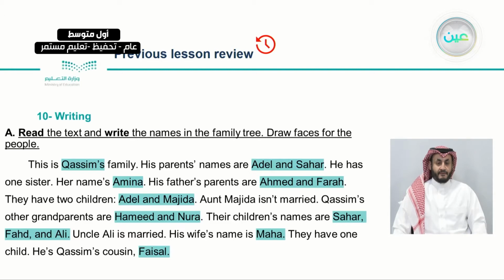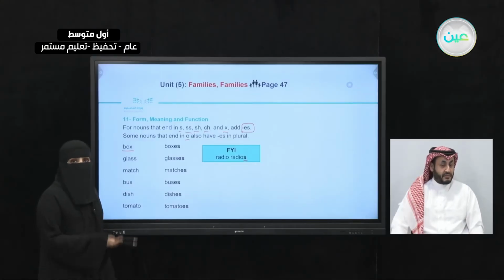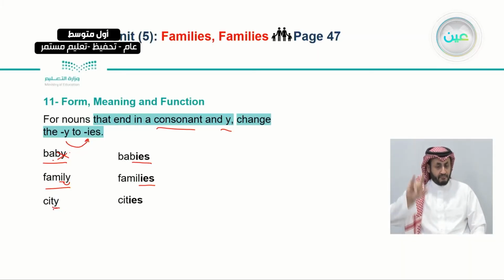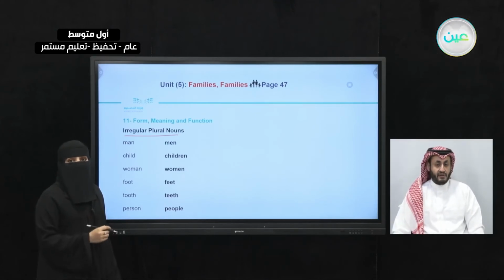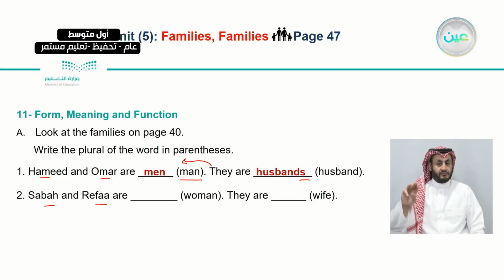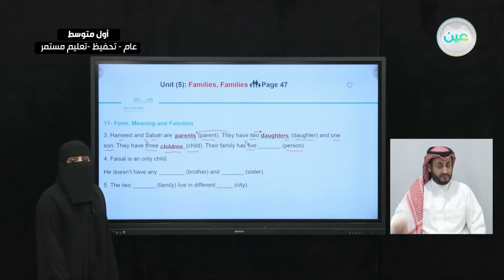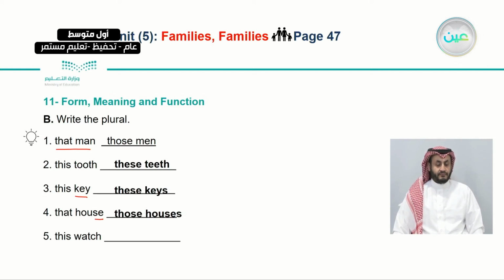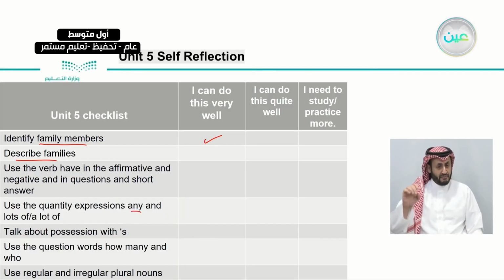unit5 Lesson: - اللغة الإنجليزية - أول متوسط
الحصة الخامسة - الاربعاء - الأسبوع الحادي عشر  - أول متوسط